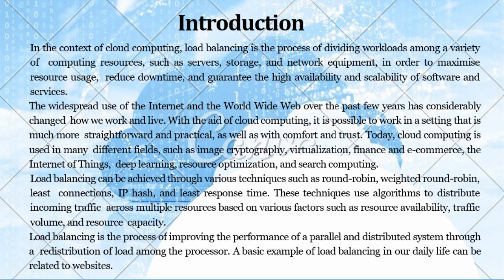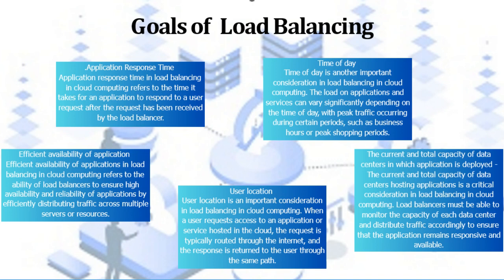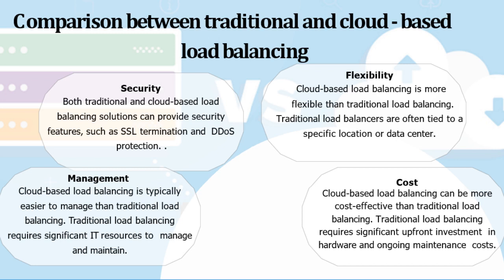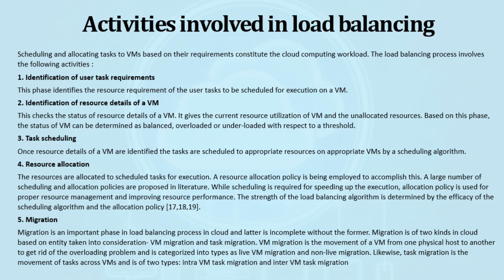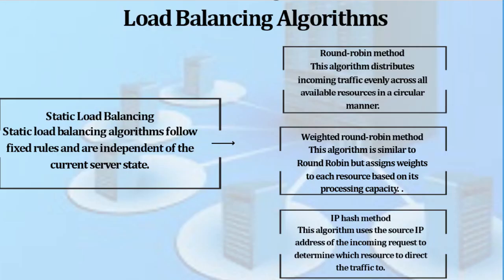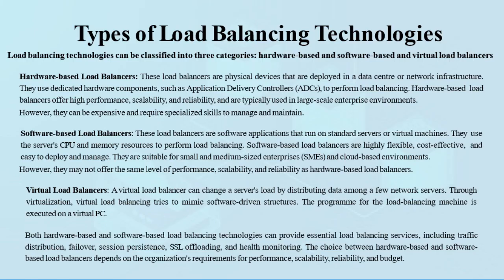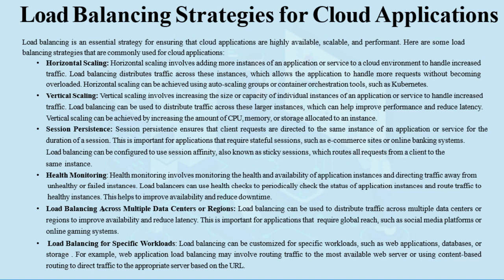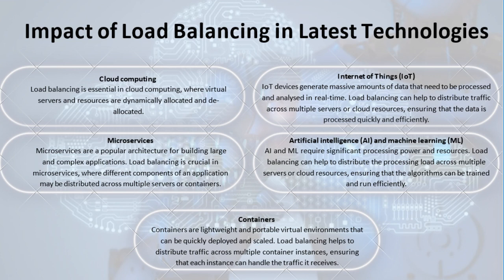LOAD BALANCING IN CLOUD COMPUTING